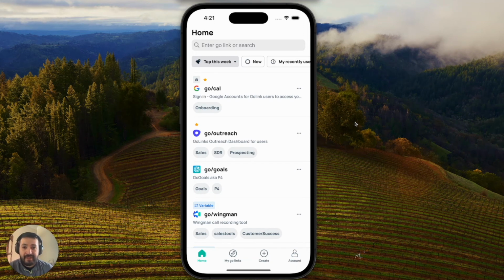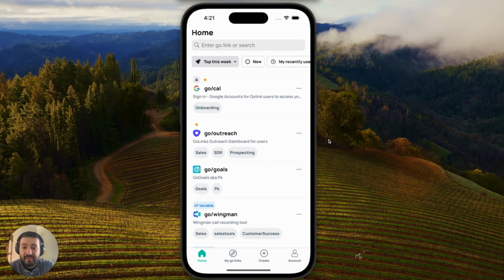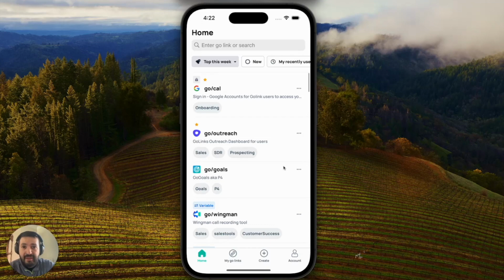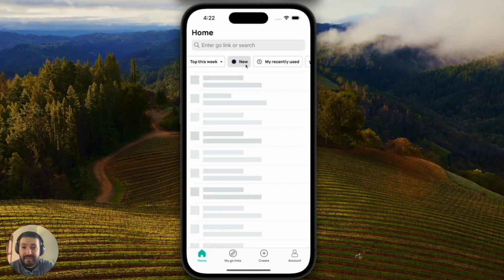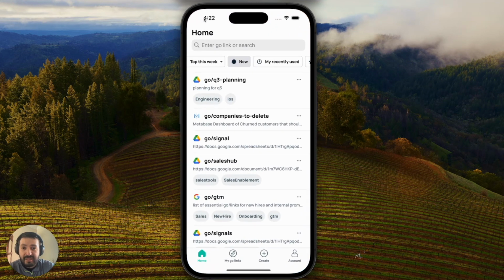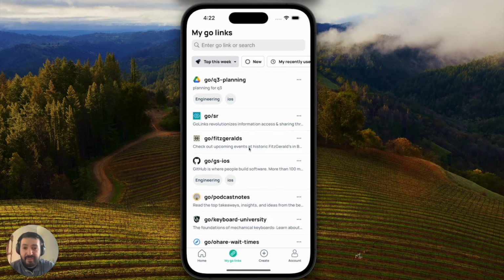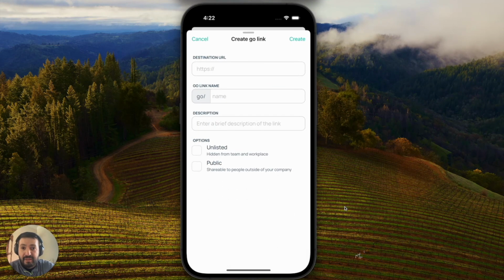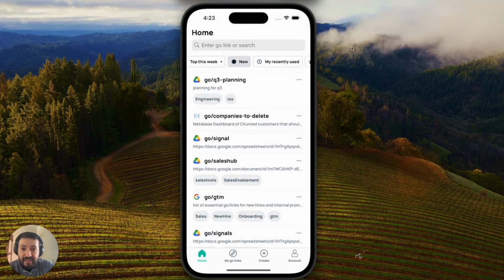GoLinks Tutorial: iOS Mobile App Demo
In this video, learn how to use the GoLinks iOS app to access the work resources you need - anytime, anywhere!

GoLinks is an internal short link tool that transforms long URLs into short, memorable go links (like go/email). With GoLinks, you don’t have to search for the workplace knowledge you need; you can access it instantly. With the iOS app, you can also securely access your work resources on your mobile device.

In this demo tutorial, our iOS Engineer will show you:
- How to navigate the GoLinks iOS app dashboard
- How to search for a specific go link
- How to apply filters to your search
- How to view your personal go links
- How to create a new go link